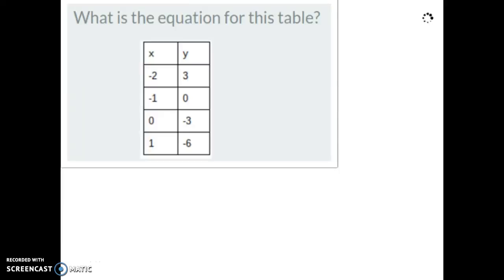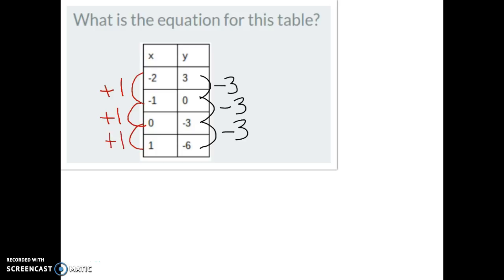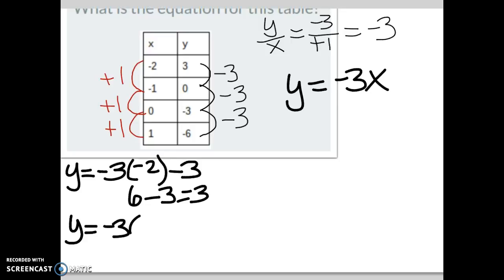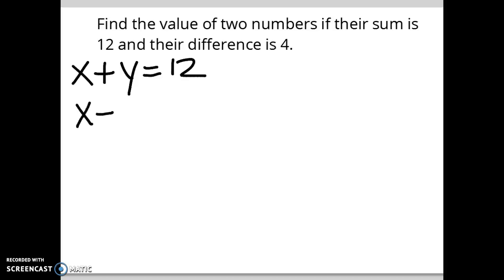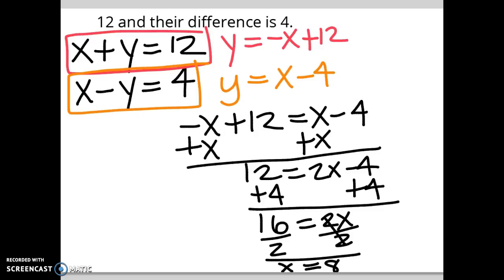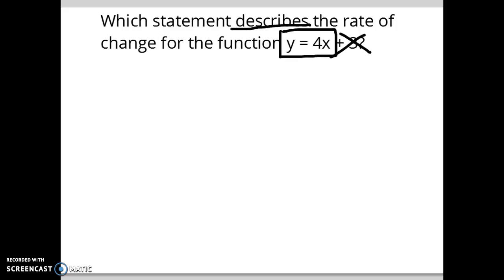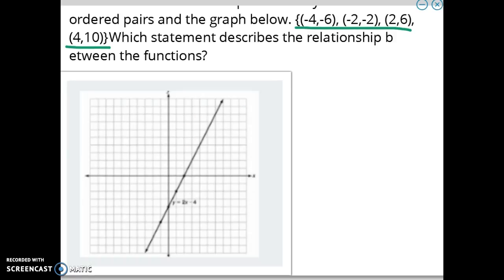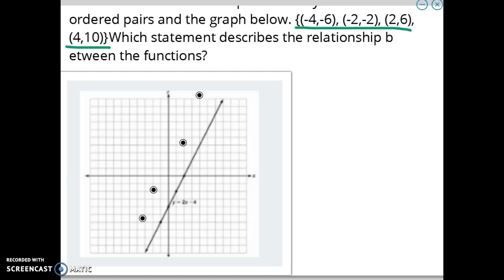Algebra 1 Quarter 2 Review Part 3